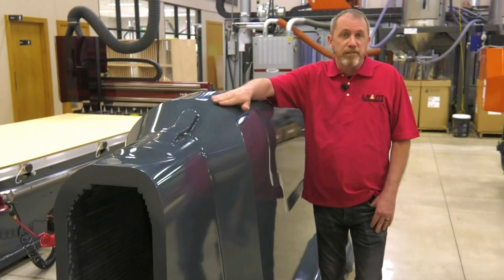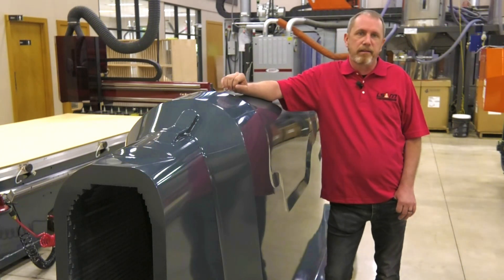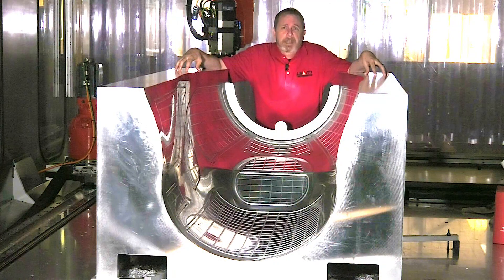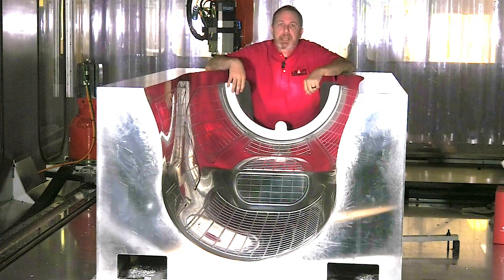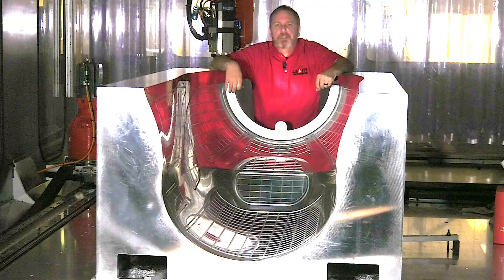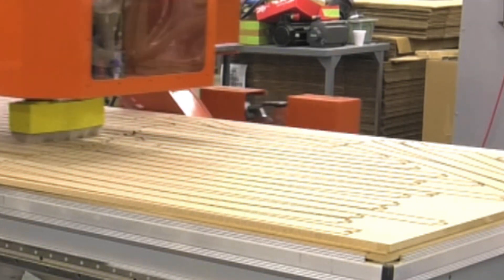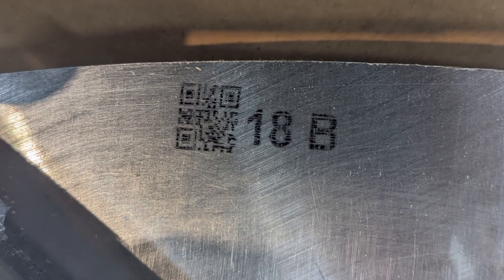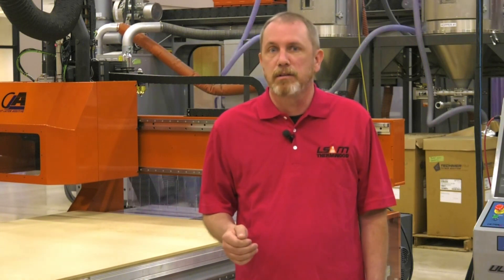CutLayer Introduction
An all new large format additive process.  Large format additive using material you can't print.

Called “CutLayer ”, this new additive approach produces large format, near-net-shape parts at incredibly low cost, using a lower cost additive machine. Unlike large format additive printers (like Thermwood’s LSAM), the new process makes large parts from a variety of materials that can’t be printed.
CutLayer parts are similar to large additively printed parts, in that they are essentially hollow structures made in layers. However, instead of printing the layers, they are instead cut from thick sheets.

To make this work, each layer is separated into two or more segments, which can then be rather efficiently nested on sheets of about any material that can be machined. Once cut out, the layer segments are re-connected using precision puzzle joints, machined into the segment ends.  Dowel alignment holes, between layers, assure alignment, making assembly accurate and easy.
Overall, the process, both cut and assemble, takes (at most), the same amount of time and labor as needed to additively print the same part. With some material, it can be faster, sometimes a lot faster, plus, material cost can be almost shockingly low.
One interesting use of this process is to make the part from a porous material, machine it to final size and shape and then add a penetrating thermoset resin, such as epoxy, which soaks in and hardens, producing a large thermoset composite part. Thermwood used this process to produce a 12-foot-long aerospace tool for the incredibly low material cost of $2,000, in less time than it took to additively print the same part.
CutLayer can also make parts from metal as long as the metal can be CNC routed. To demonstrate this, Thermwood made a large aerospace trim fixture using aluminum. Its walls are only a bit over an inch thick, meaning it used less material than about any other way of making it.
Although the idea is simple, until now, doing it has been all but impossible.
Creating nested CNC programs to machine hundreds upon hundreds of individual layer-segments, each with a multitude of machining requirements, that must all precisely mesh together, is a truly monumental programming task. And all, just to make a single part.
Totally impractical with traditional programming. It just doesn’t make sense. Programming cost would overwhelm any possible savings.
00:00 Introduction
00:31 What is it?
00:50 Aerospace Production Layup Tool made with CutLayer
01:45 Aerospace Production Layup Tool 3D Printed Comparision
03:27 Aerospace Trim Fixture made from Aluminum with CutLayer
05:56 Thermoset Additive Produces Low Cost Parts
06:16 Why Hasn't Anyone Done This Before?
07:53 Machine Intelligence
10:08 Telling the Machine What You Want
10:41 CutLayer Does the Hard Stuff Automatically
11:17 CutLayer Makes Sense
12:00 What to Do with the Parts?
12:44 How to Attach Layers
13:26 Thoughts on Materials
13:51 CutLayer Summary
14:50 Outro